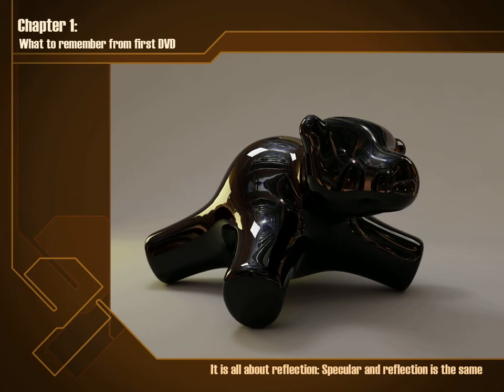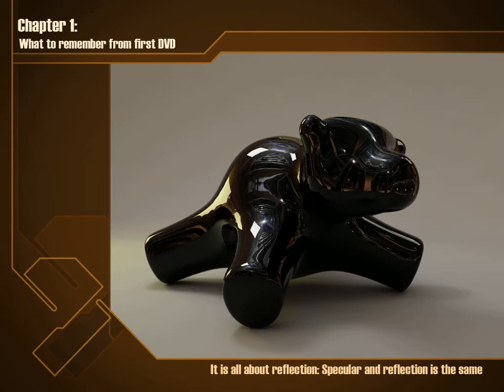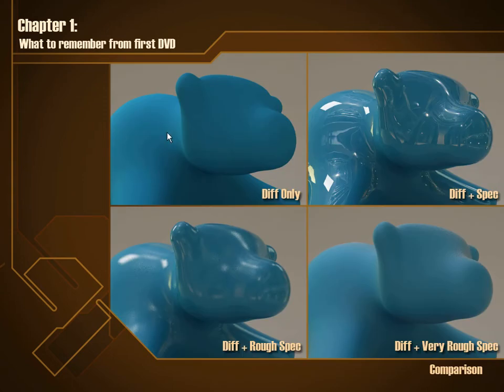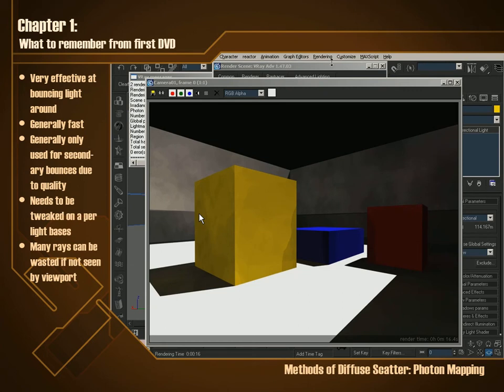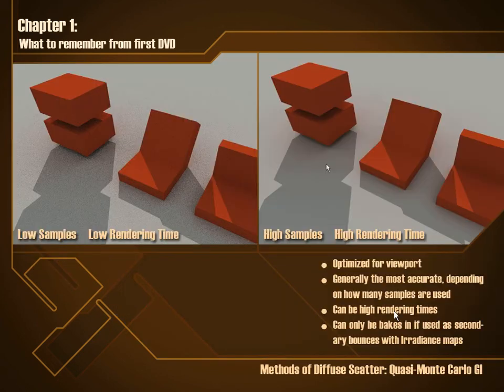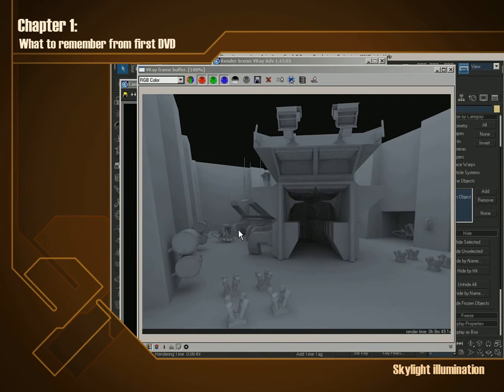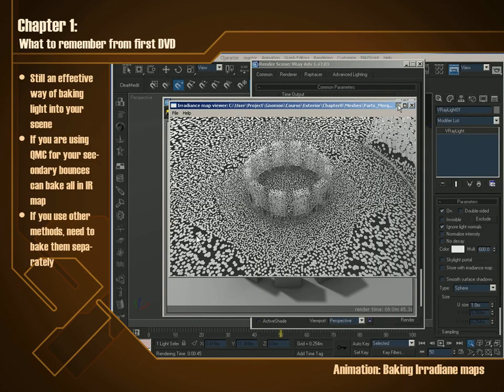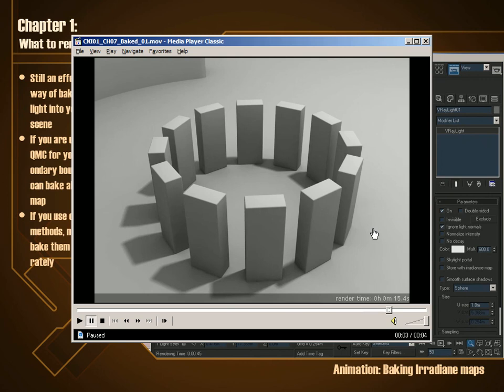Vray tutorial part 1 of 60 : 3Ds max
This video is  just for educational purpose or those who keen to learn Vray  and did not find the sutabile videos . this videos is  all about Vray interiors  and exterior  techniques .
if you have any question  please do not hesitate  to ask

and please do not forget to subs cribe my channal
Thanks